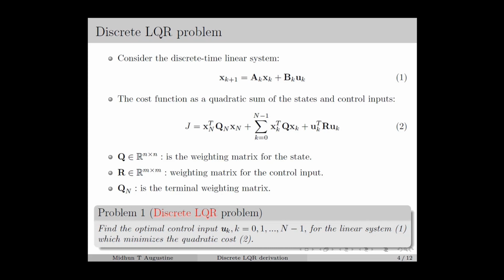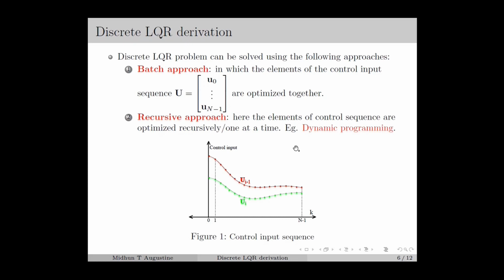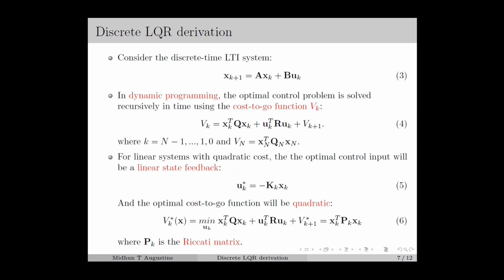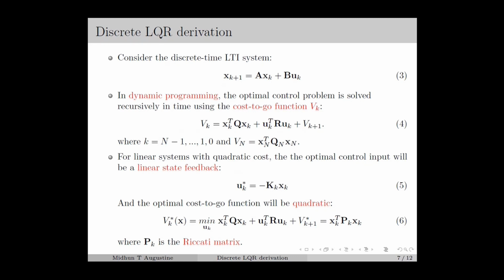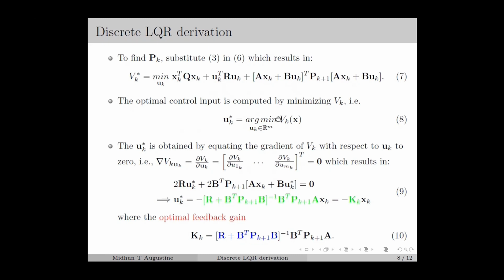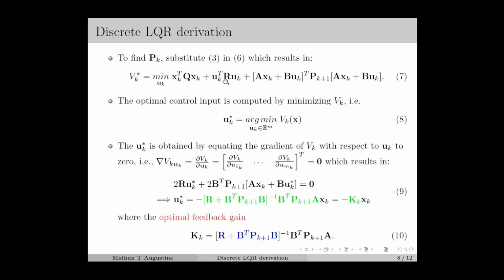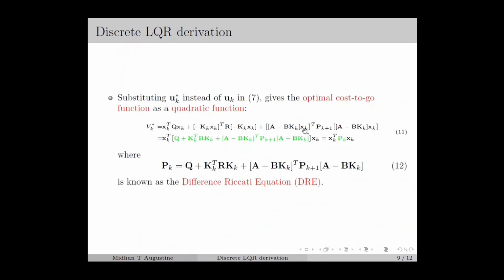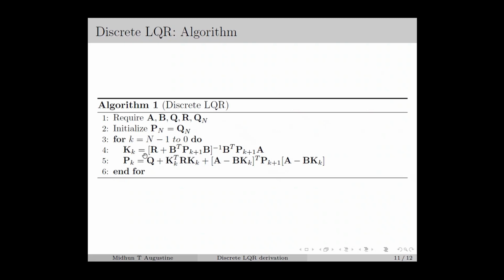5: Discrete LQR derivation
This lecture series discusses the modern control approach called the  linear quadratic regulator (LQR). The lectures mainly covers the different formulations of LQR: Continuous LQR, Discrete LQR and Constraint LQR along with its derivations and numerical implementation.

The MATLAB codes for the simulations in this lectures can be accessed from the following link.